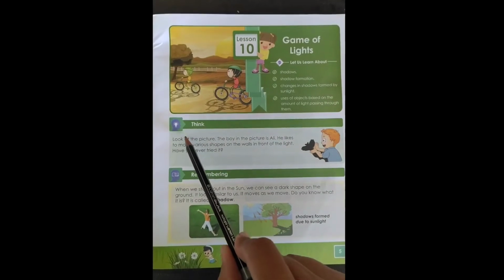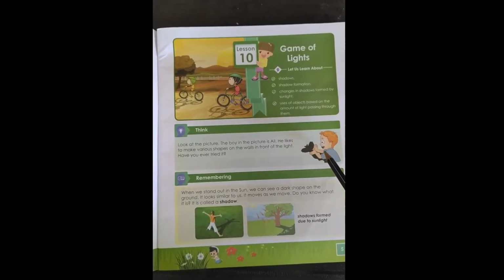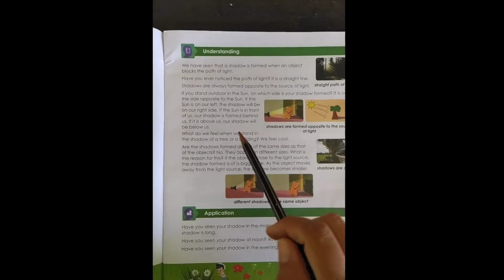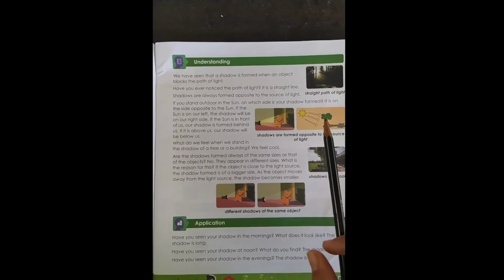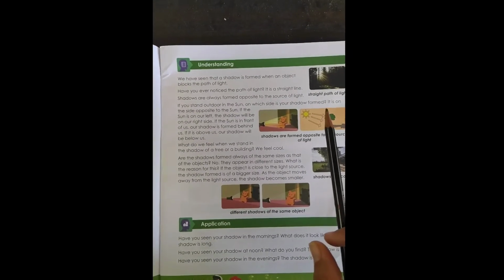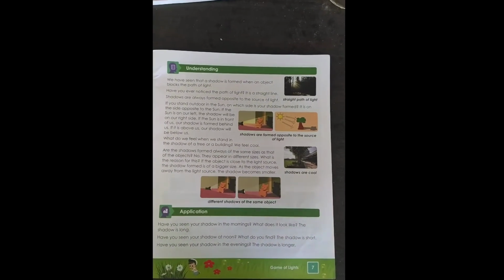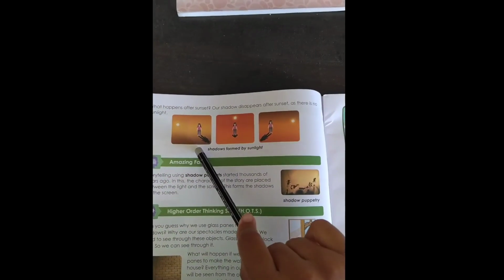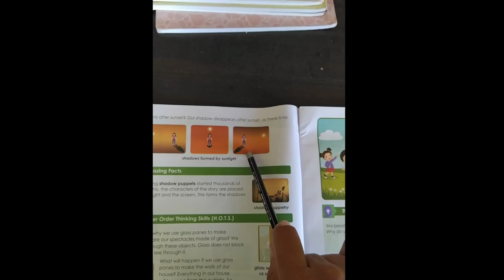class -2 |subject- Evs| Gurukul Sampada School,Kolhar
games of lights